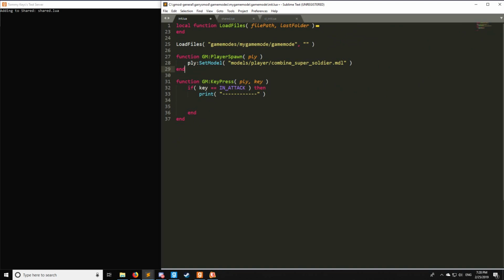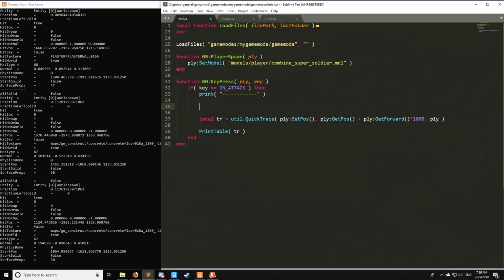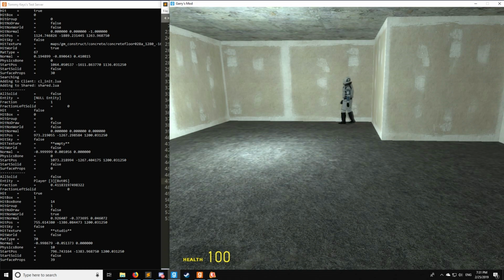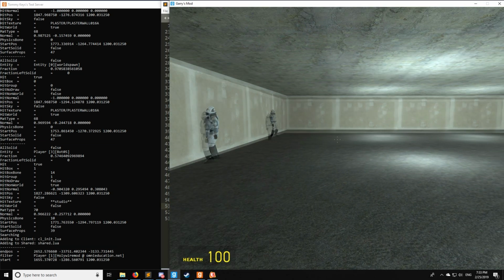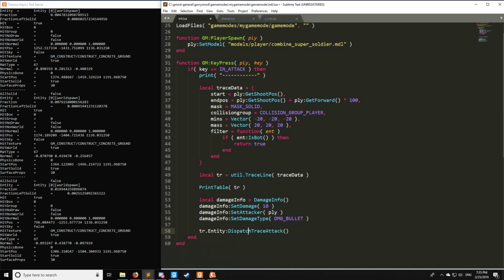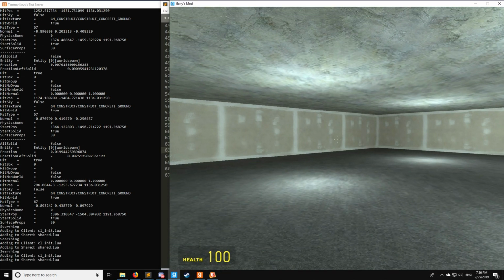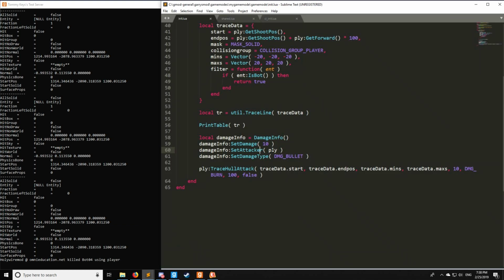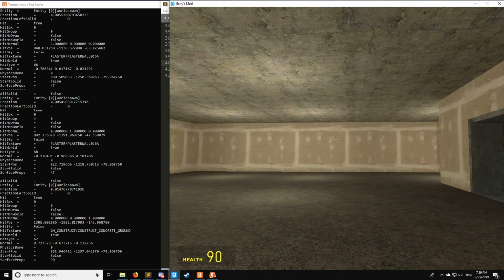[Gmod] GLua Pro Tutorial 27: Traces and Attack Traces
Hexane Networks - Let them know we sent